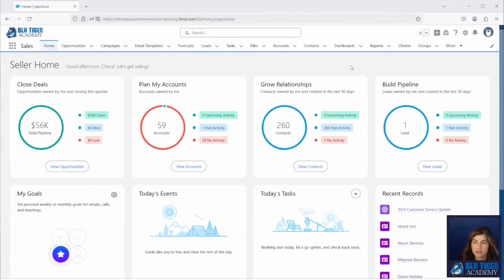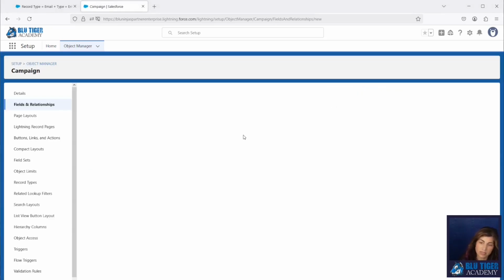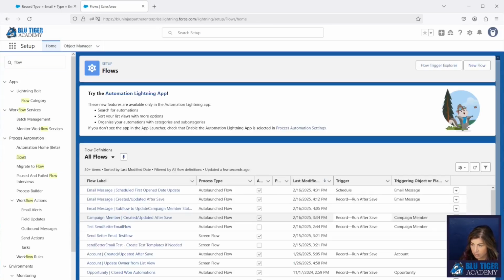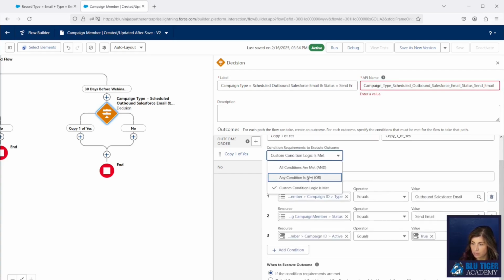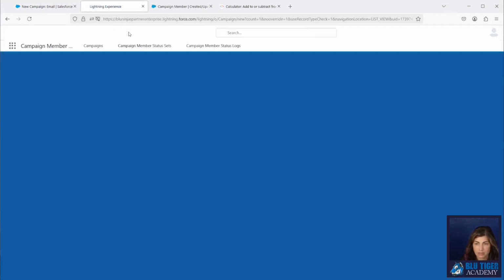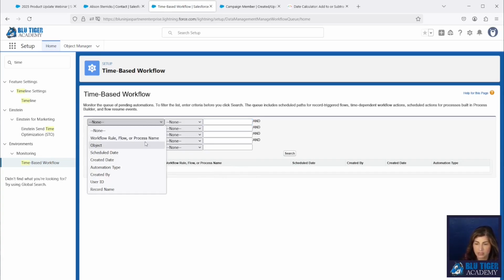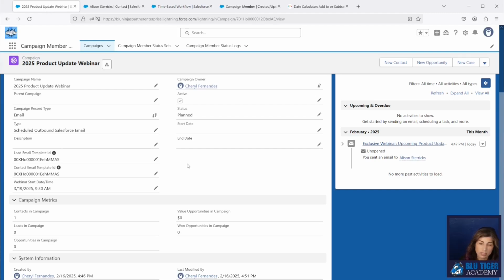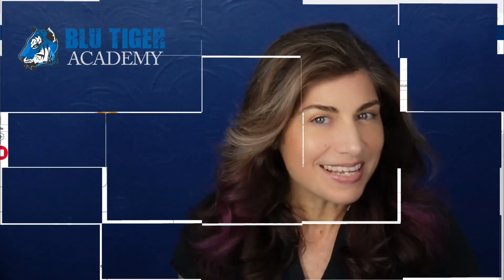Salesforce Campaigns + Email - Part 4: Schedule Emails to Campaign Members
This is part 4 of our video series on how to use Salesforce Campaigns to send emails to Leads and Contacts. In this video, we will show you how to create a flow that will send emails to Campaign Members at a specific time. If you missed Part 1 and 2 of this series, you can find the links to those videos in the description below. You will need to complete the steps in those videos before you will be able to send a scheduled email in this video.

You will learn:
 • How to Create Date/Time Field
 • How to add a scheduled path to a record-triggered flow
 • How to control when an email is sent to campaign members
 • How to check time-based workflow to see scheduled automations

0:00 Intro
0:32 Add New Type to Campaign Object
1:09 Update Campaign Member Status Walloper
1:34 Create New Date/Time Fields on Campaign/Campaign Member
2:35 Add Scheduled Path to Flow
4:28 Test Scheduled Flow
5:34 Check Time-based workflow
8:06 Wrap-up

Song: For The Weekend (Instrumental Version)

Song: I Like It (Tribute Version) (Instrumental Version)

Song: Sucker For Hearts (Instrumental Version)